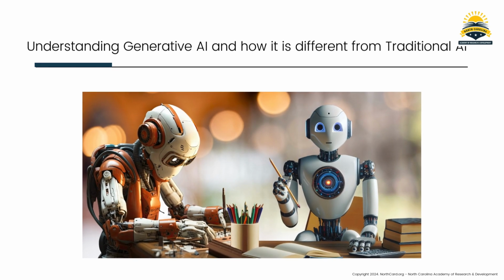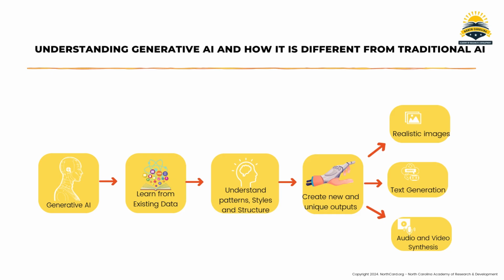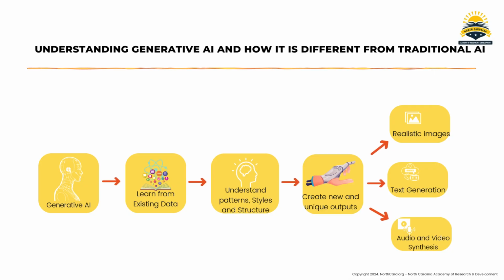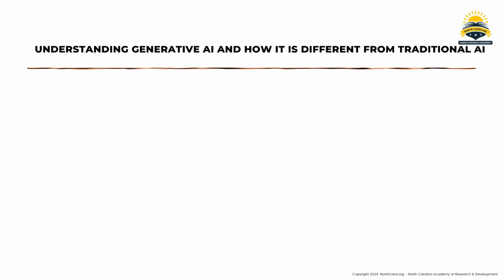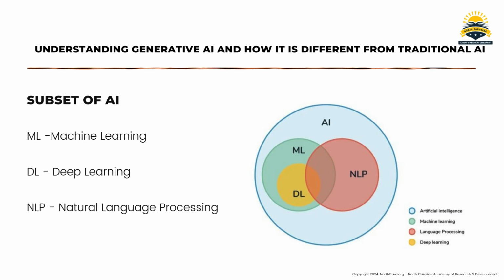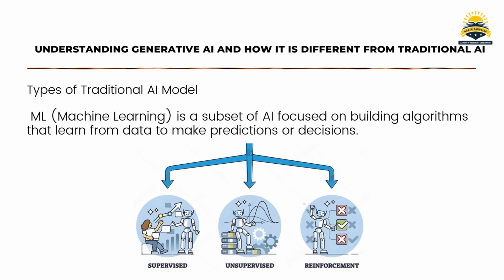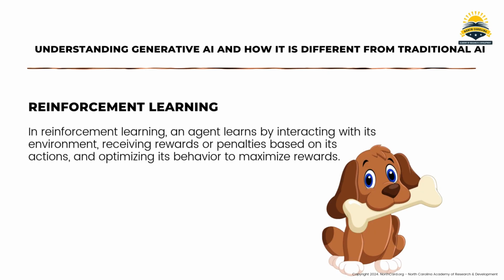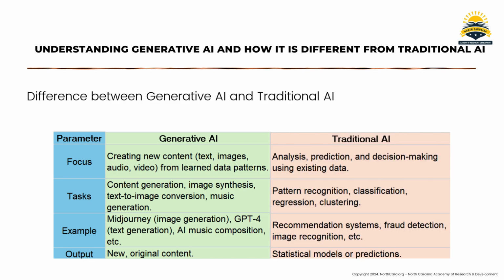Understanding Generative AI | GenAI for Everyone Module 1 | Get Certified with NorthCARD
Welcome to Module 1: Understanding Generative AI from the GenAI for Everyone course by NorthCARD!

In this foundational session, you'll dive deeper into how Generative AI (GenAI) systems create new content — from text and images to music and designs — and why this technology is reshaping industries across the globe.
Whether you're a student, professional, or entrepreneur, this module gives you the critical knowledge you need to understand and harness the power of GenAI.

✅ Ready to get certified in Generative AI?

👉 In this module, you will learn:

How Generative AI works: Models, data, and outputs

Differences between Discriminative AI vs. Generative AI

Key breakthroughs in Generative AI (e.g., GPT models, Diffusion models)

Popular tools and platforms powering GenAI innovations

Why GenAI is considered the future of creative automation and innovation

🎓 About NorthCARD:
NorthCARD (North Carolina Academy of Research & Development) is dedicated to making AI education accessible, ethical, and future-ready for all learners.
We help you unlock career opportunities and innovation pathways through cutting-edge knowledge and practical learning.